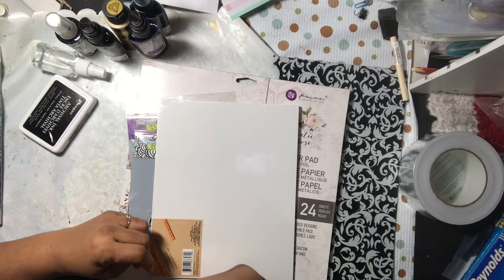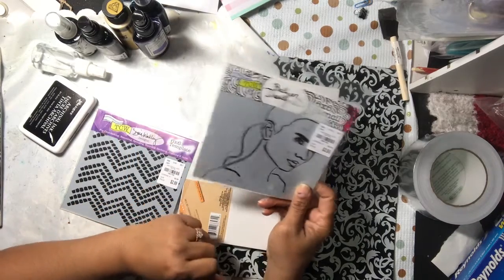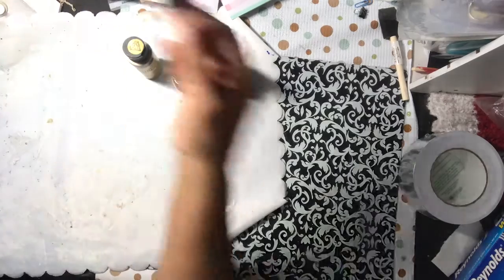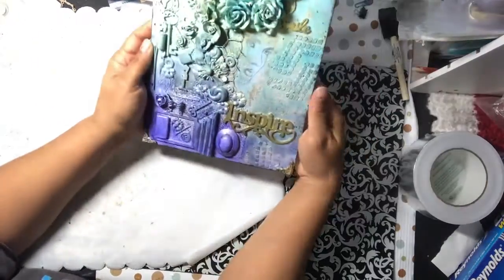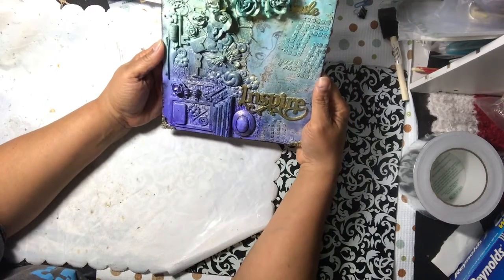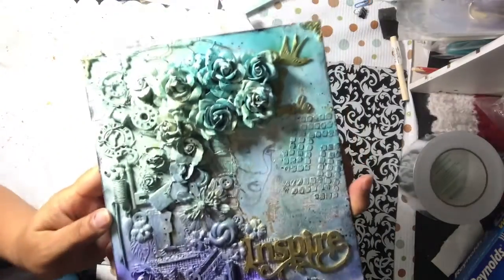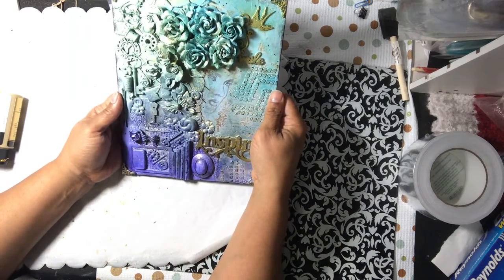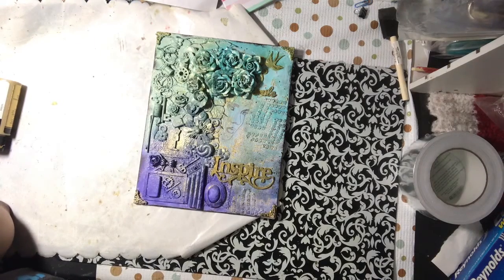Altered Dollar Tree Mixed Media Canvas/757 Challenge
I turned a Dollar Tree canvas into a mixed media piece of art.